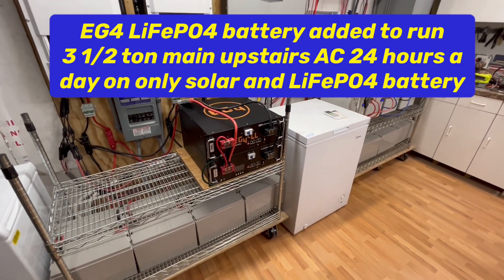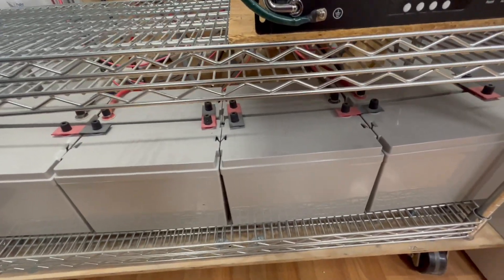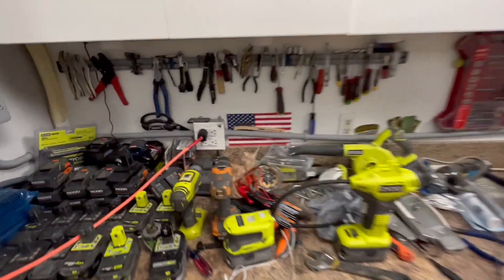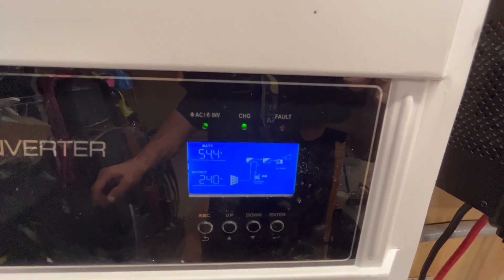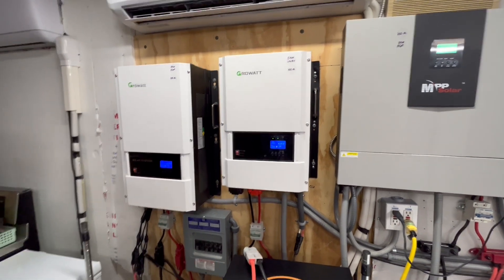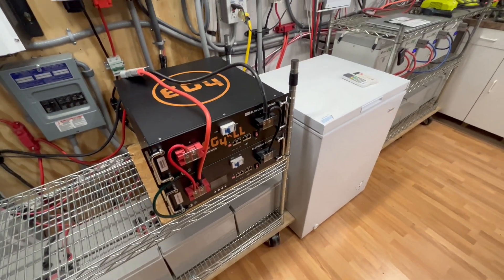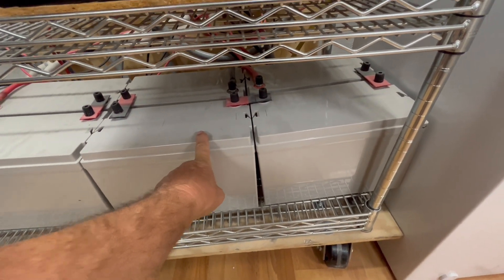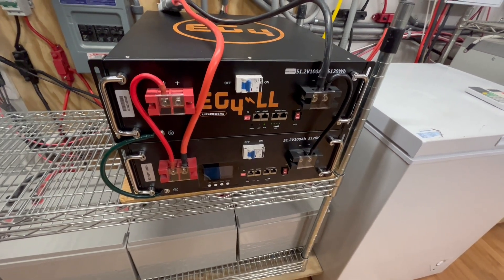EG4 LiFePO4 battery bank now runs 3 1/2 ton AC with 12kw Growatt inverter 24/7 just solar & battery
We added a 2nd LiFePO4 battery to increase our battery bank from 5kw to 10kw. Adding 2nd battery now gives us the ability to start our whole house heat pumps and run 24 hours a day off grid. We can run whole house heat pumps or mini splits all day completely off grid.  It was impossible to start the 3 1/2 ton heat pump with just 1 server rack battery, but when we added the 2nd server rack battery, we had no problems starting 3 1/2 ton heat pump. We already had a soft start installed on 3 1/2 ton heat pump so we only use around 18-24 amps inrush when starting AC up. Please enjoy watching whole video to see the difference between AGM and LiFePO4 battery banks. AGM is great for starting large loads with solar during the day and running while sun is up but lacks the ability to run overnight all night long. LiFePO4 batteries with the right amount of batteries in parallel can start and run large loads 24/7 but are twice the price of AGM batteries. Pre-built battery banks with all the safeguards are the best way to go and can find great deals throughout the year. Hope you truly have a wonderful and blessed day. Click on link for 6 server rack batteries with prebuilt metal rack. Other links as well.